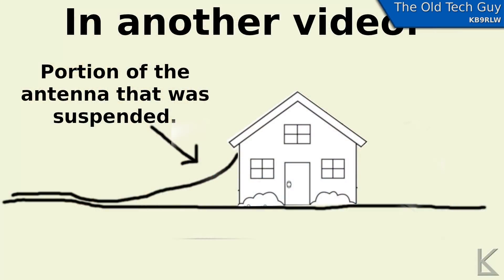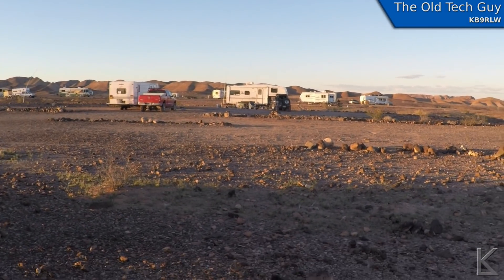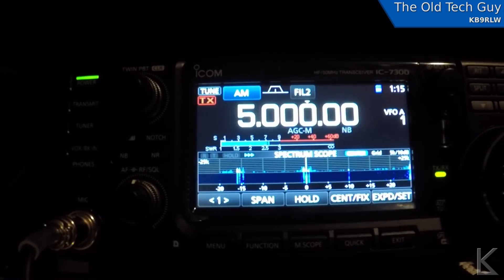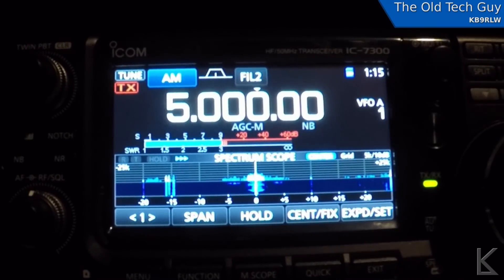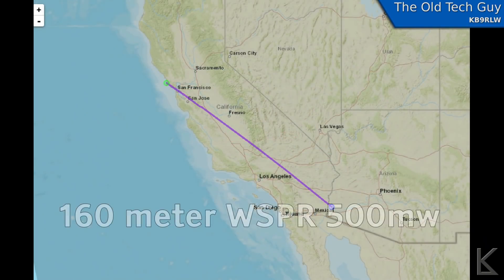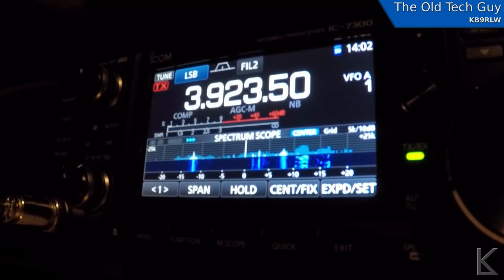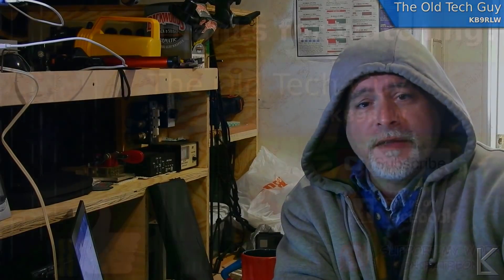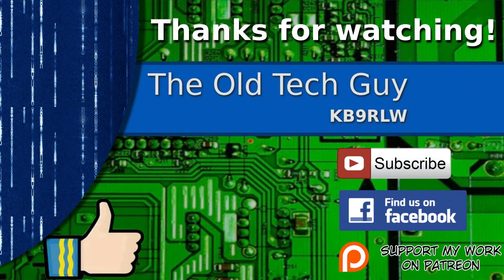Ham Radio - Can an antenna work while laying on the ground?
Over the years, I've occasionally heard mention of 'ground antennas'.  I've even seen a video or two talking about them working fine. Or even "well".
Finally I have enough space around me to actually try one.  Does it work?